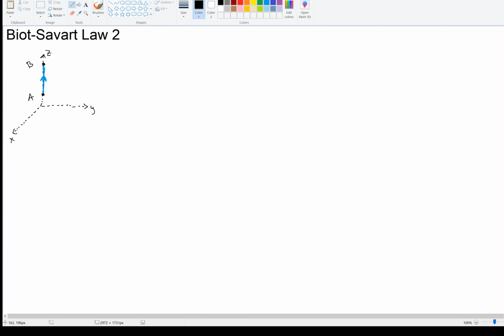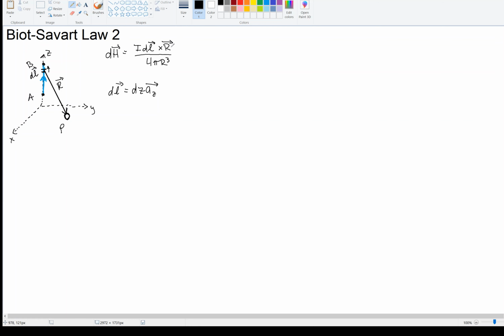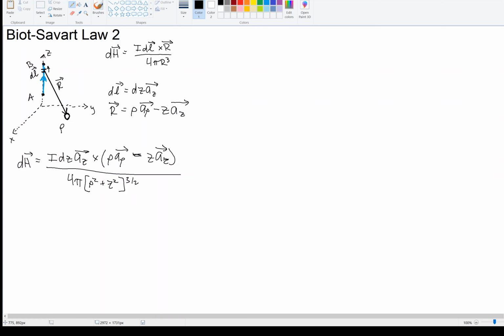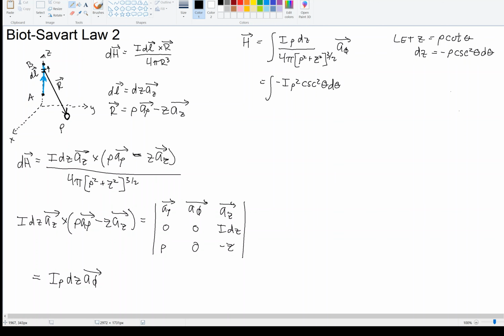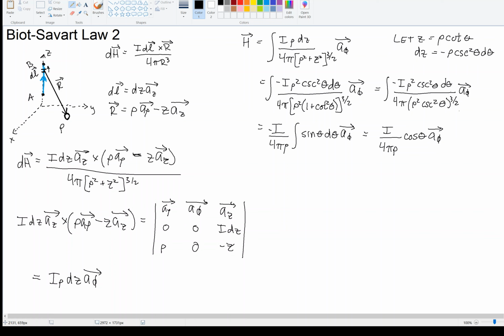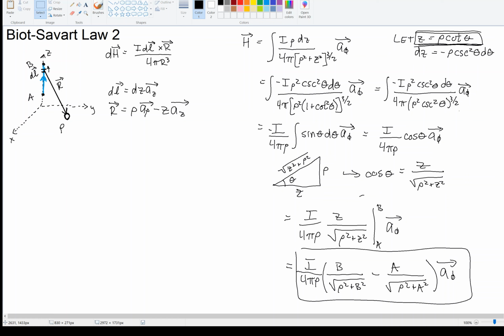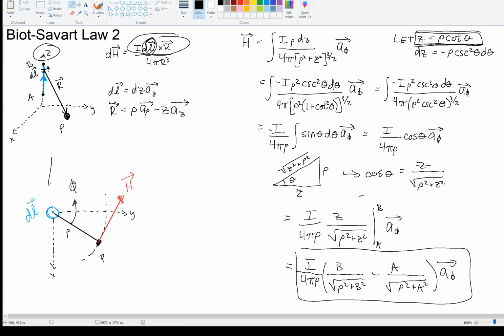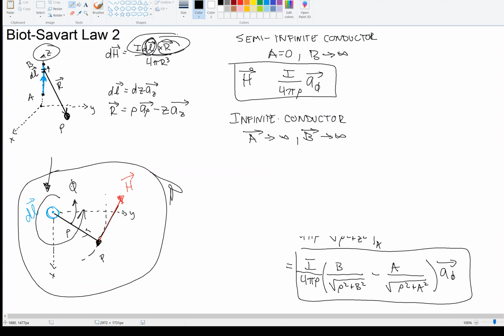6.3: Biot-Savart Law 2